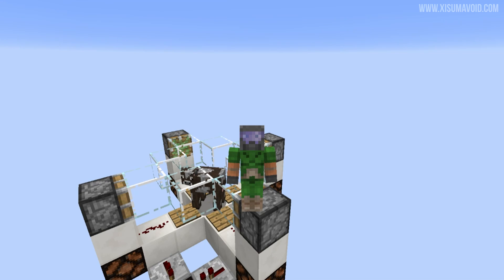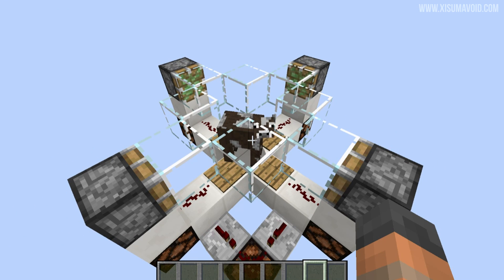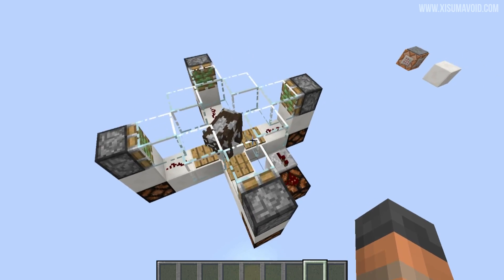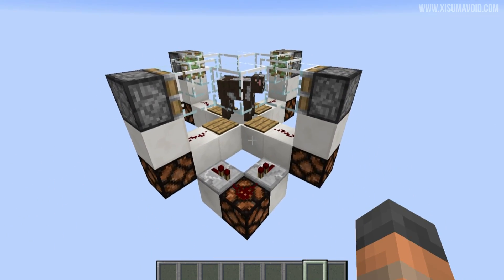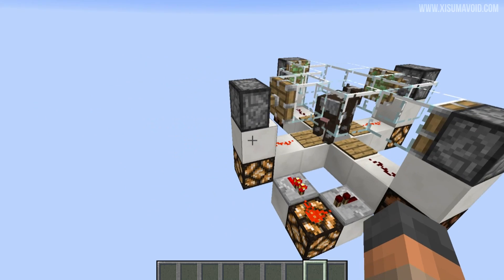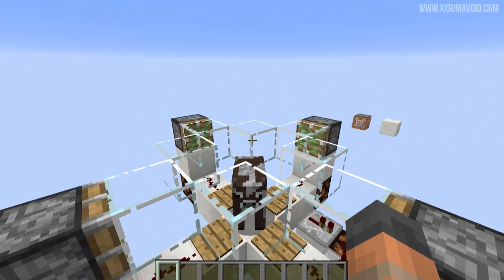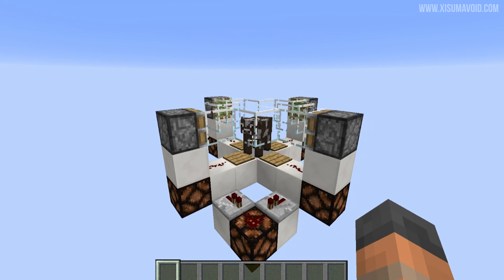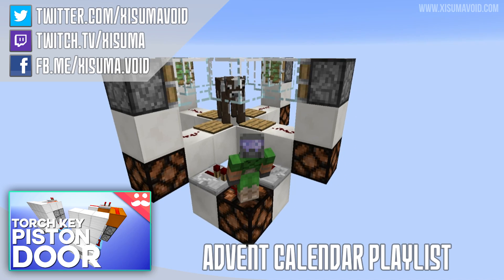Minecraft: Random Pulse Generator Tutorial (Redstone Advent Calendar)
A contraption involving a cow to make random pulses.

Links!